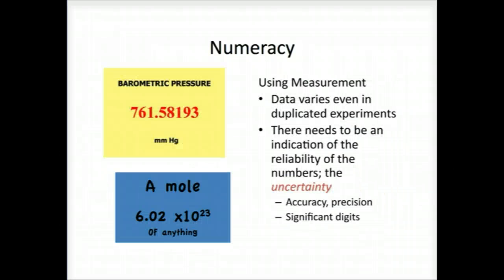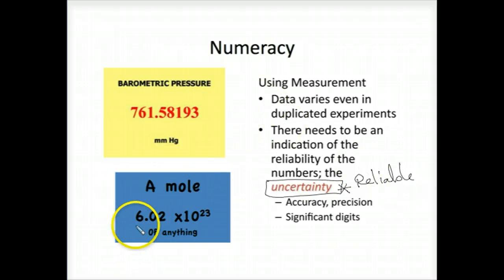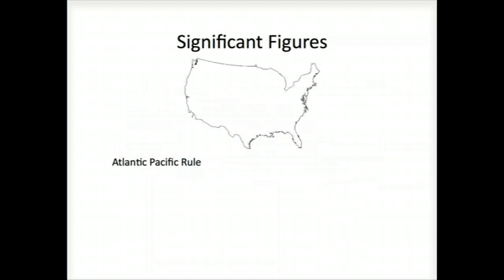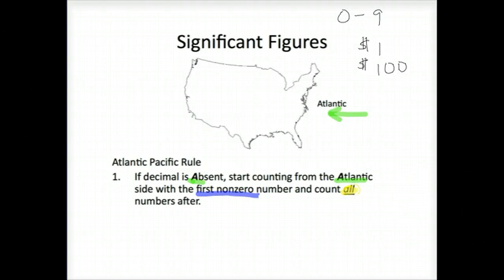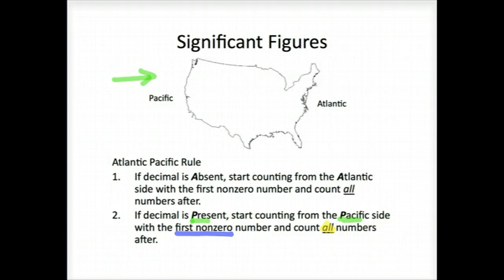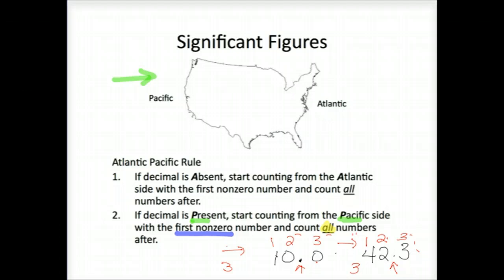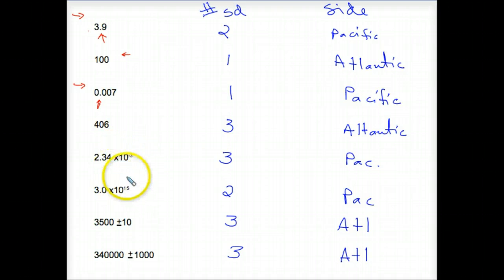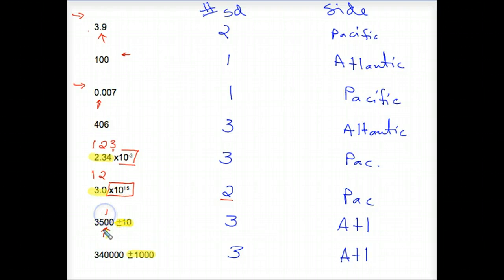Num: Sig Dig Pt 1 Blackboard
sig dig pt 1 blckbrd